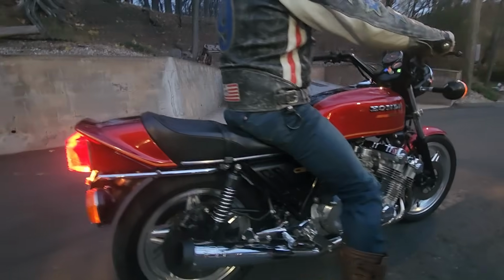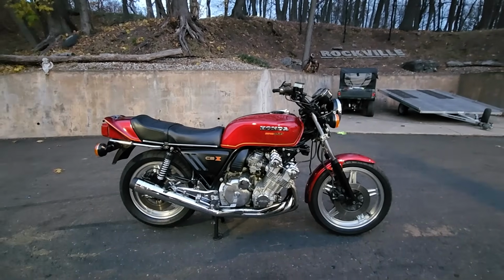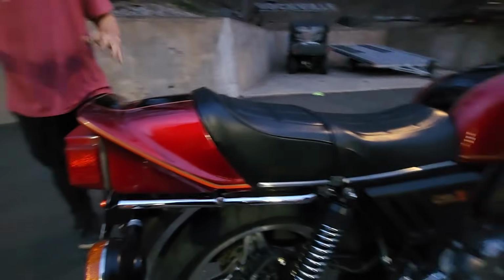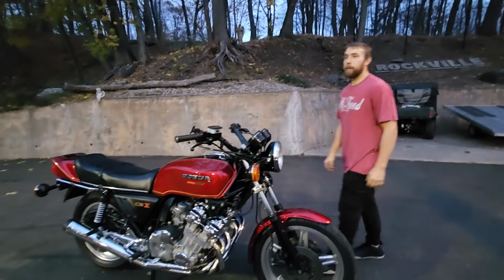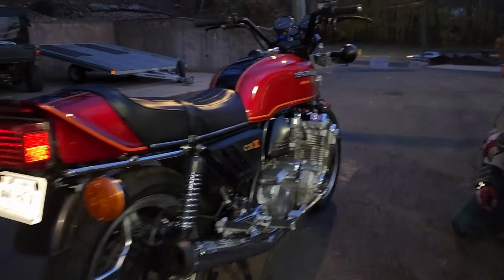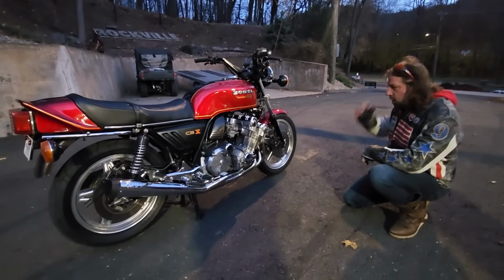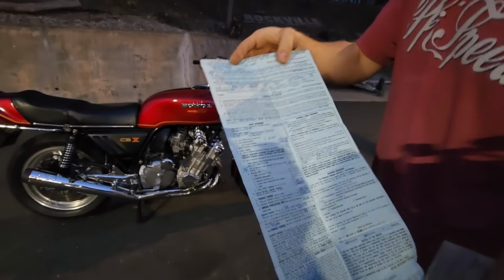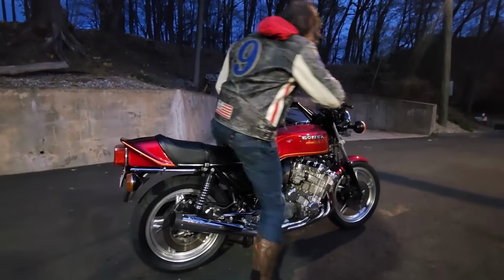CALL OF THE WILD CBX 1000 1979 HONDA SUPER SPORT IS THE SOUND OF MY PEOPLE